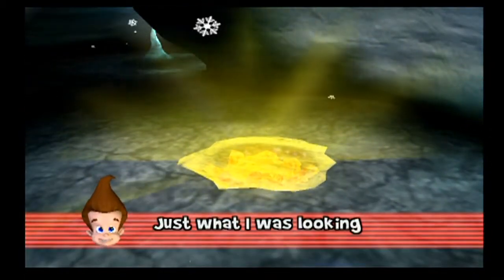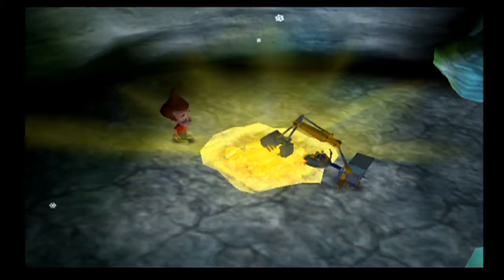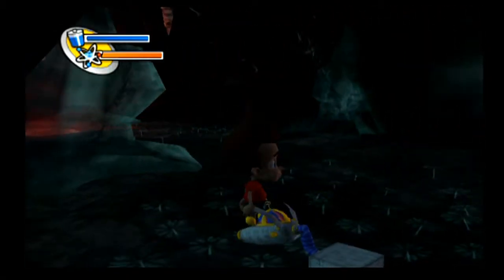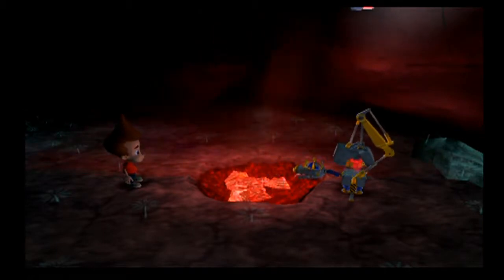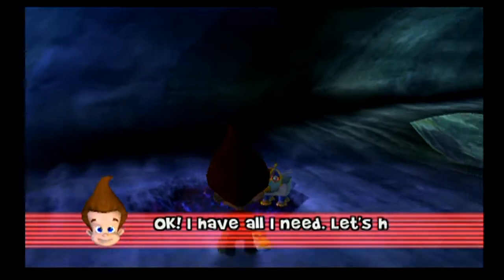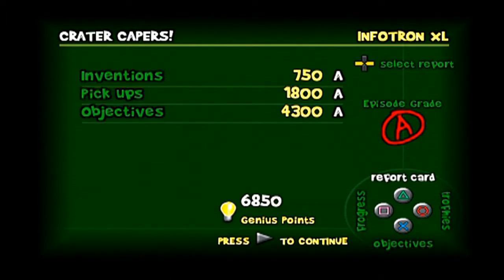Let's Play Jimmy Neutron:Attack Of The Twonkies Part 3 Nothing but rocks and ...MONSTERS?!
IT came From beyond space